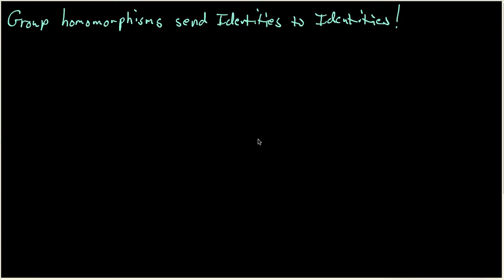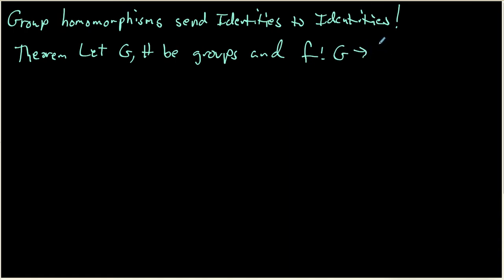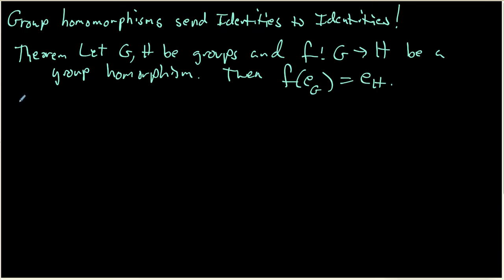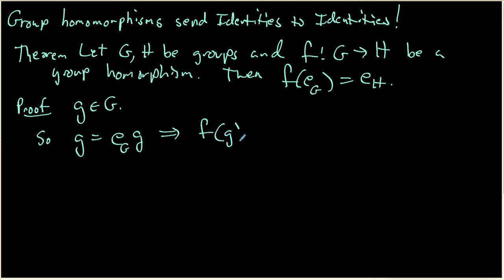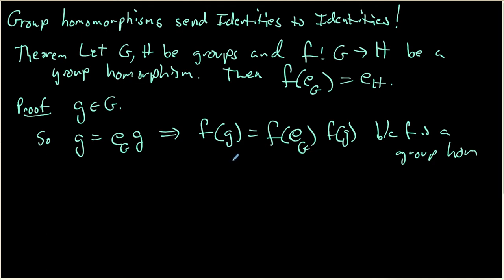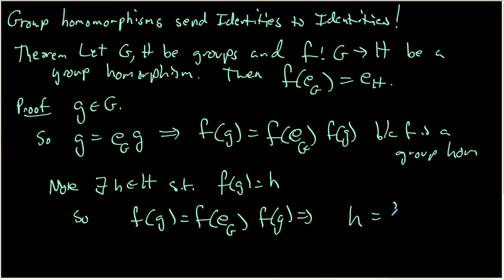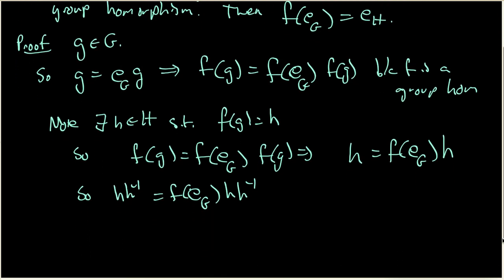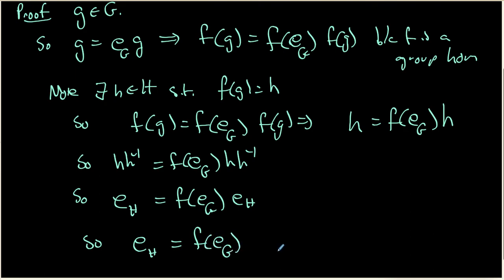28 Group homorphisms send identities to identities